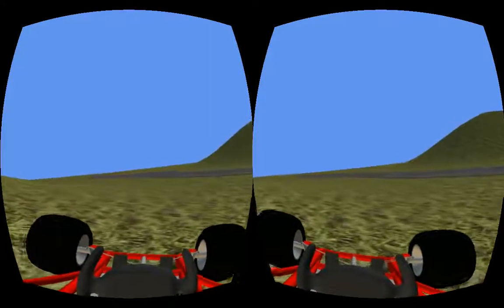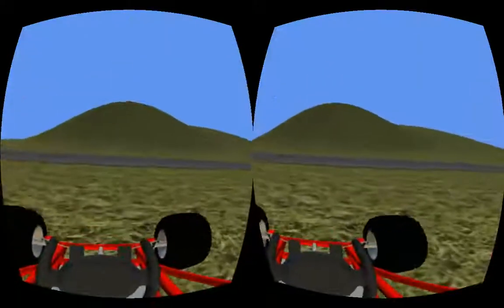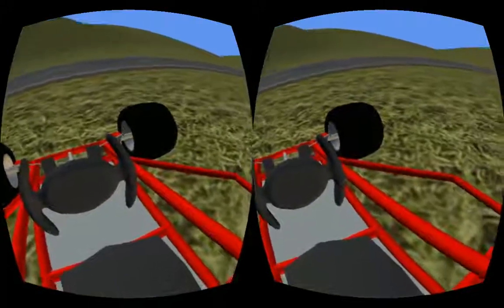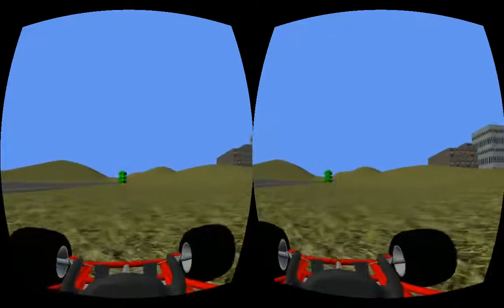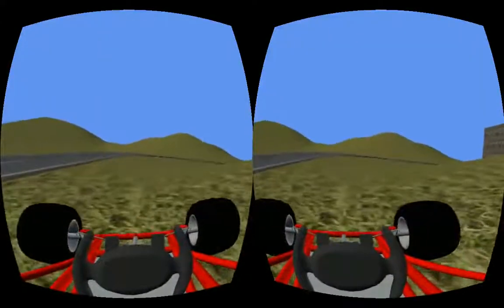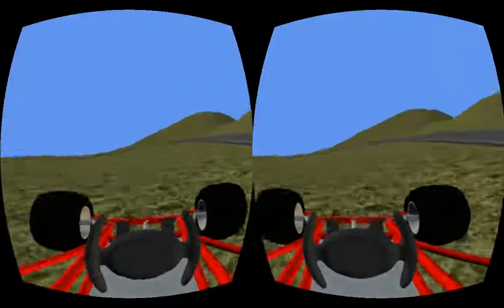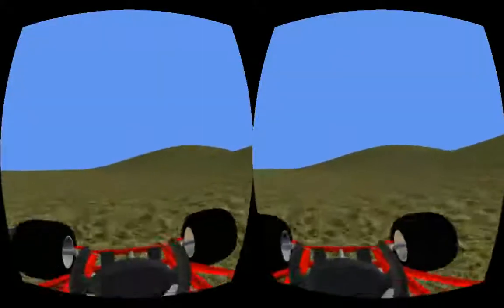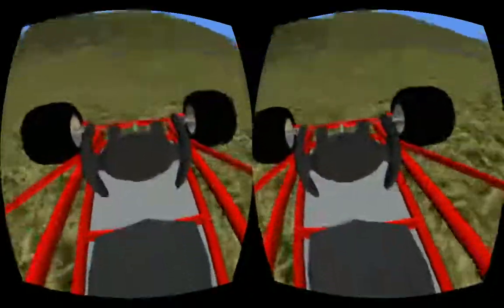VR Jam Milestone #2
Video update on our VR Jam entry.